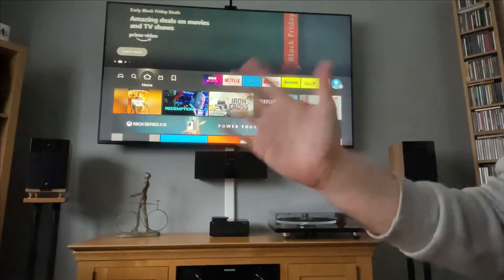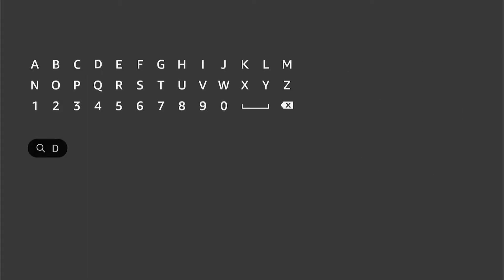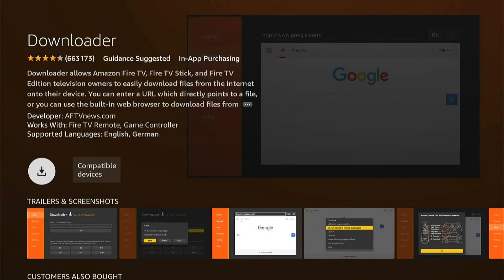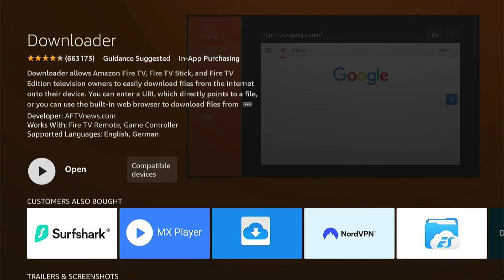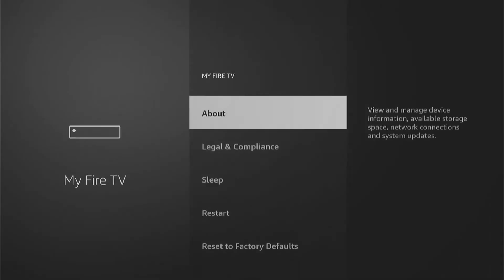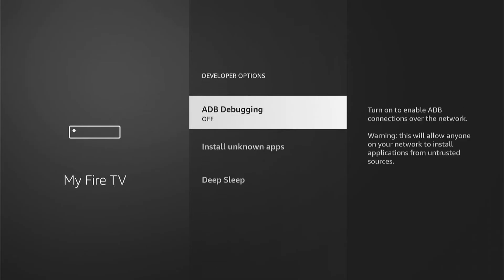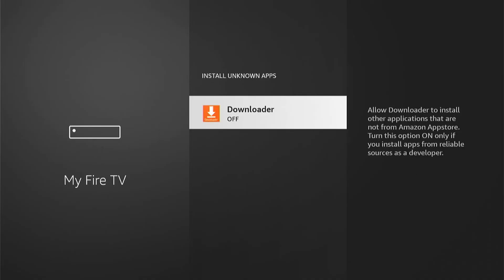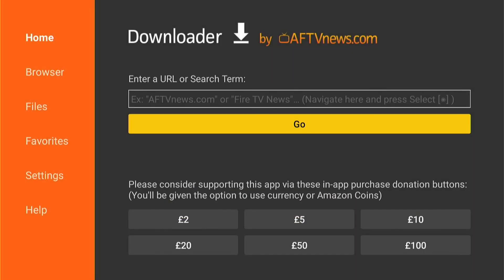How to Install Downloader App on Firestick/Fire TV - Get Secret Apps 😁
In today's video we are going to learn How to Install Downloader App on Firestick/Fire TV .